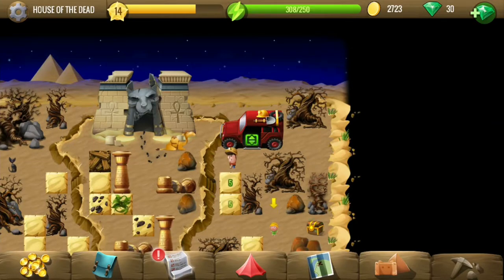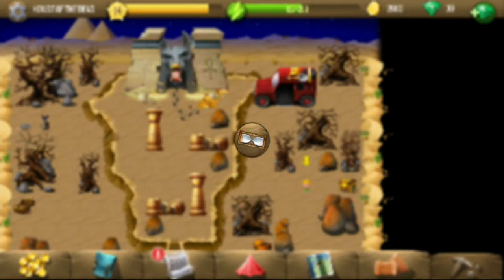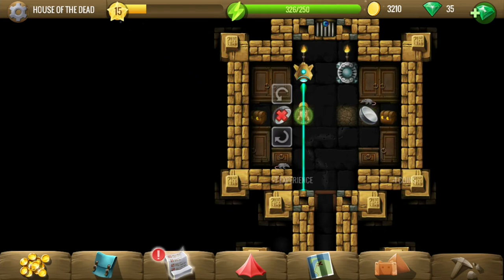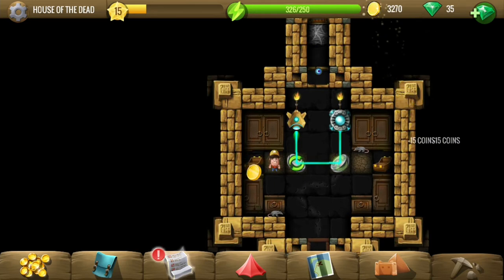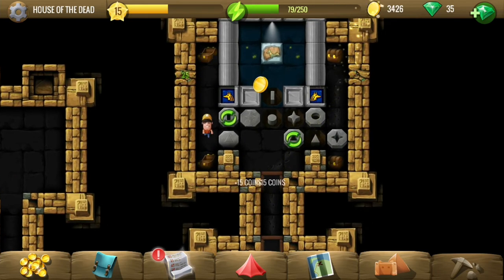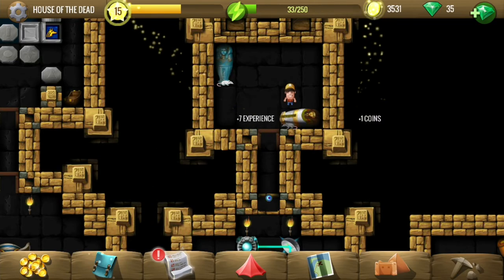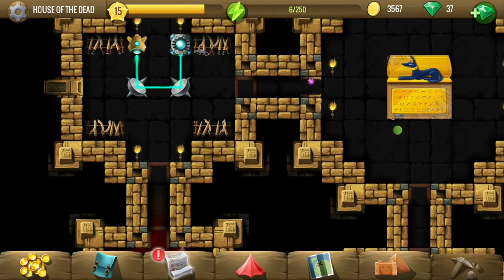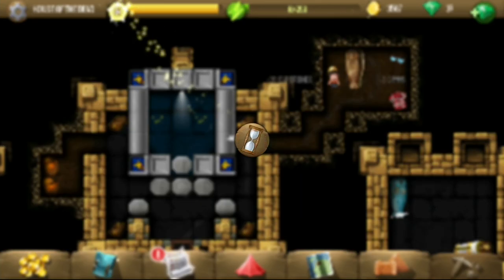House of the Dead - #5 Anubis - Diggy's Adventure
House of the Dead - Diggy's Adventure. Complete walkthrough video showing all tiles, puzzles, treasures, and bonuses.
In house of the dead, we are here to retrieve some lost knowledge of mummification. We have to find 3 jars and 5 papyrus in this location. We also get another plate piece.

Guide & Timestamps:
Coming soon
0:40 - Enter house/pyramid.
1:28 - Papyrus 1.
1:31 - Blue jar 1.
2:14 - Sapphire key.
2:30 - Blue jar 2.
3:04 - Red key.
3:17 - Papyrus 2.
5:20 - Papyrus 3.
5:35 - Papyrus 4.
6:13 - Pit puzzle and plate piece.
7:30 - Papyrus 5.
7:44 - Blue jar 3.
9:17 - Get cat and return to girl.
10:27 - Found the last missing tiles.
10:57 - Talk to Anubis' Priest in town.